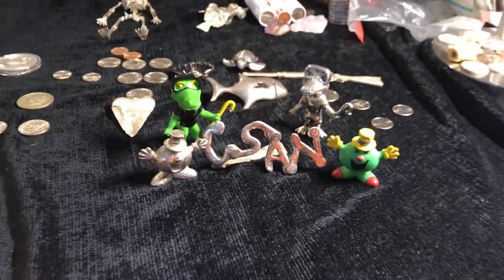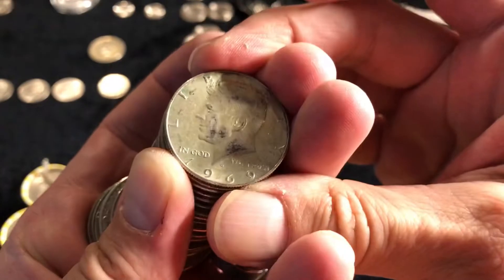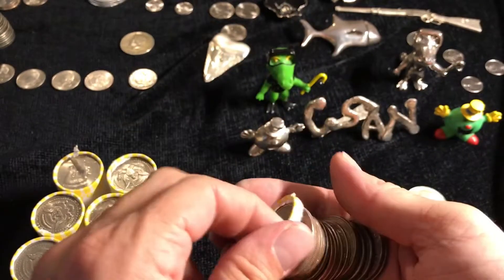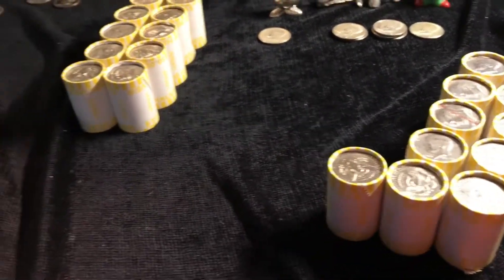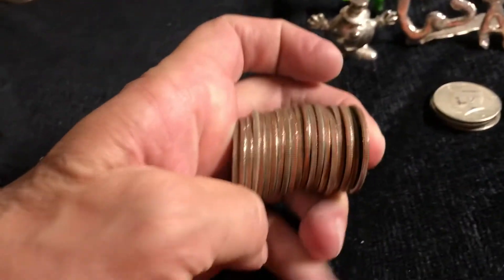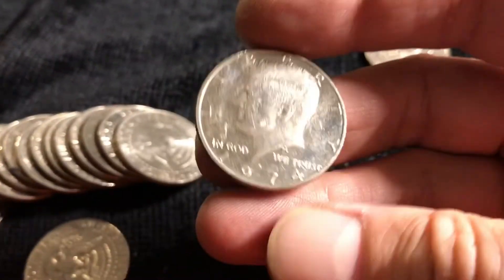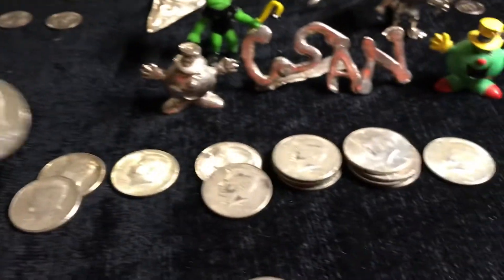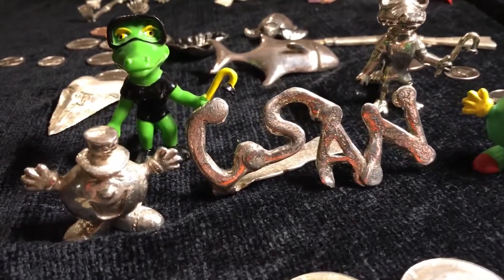Coin Roll Hunting A $500 Box Of Half Dollars 💰 Silver Enders Set The Stage...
Hunting a box of halves for silver and anything interesting.